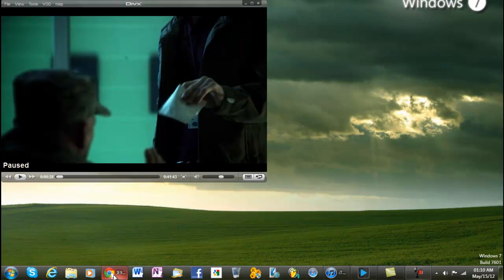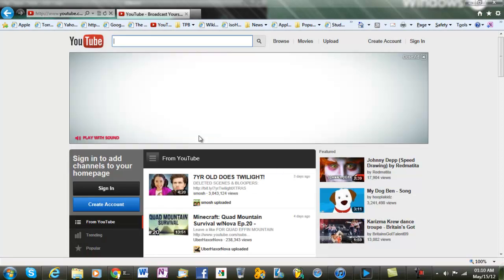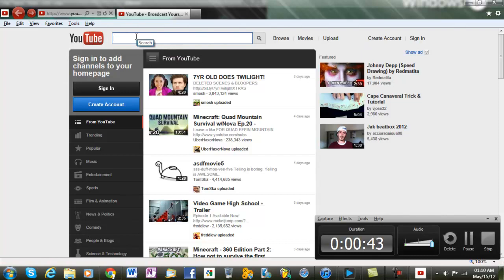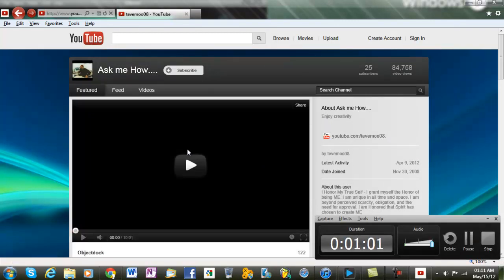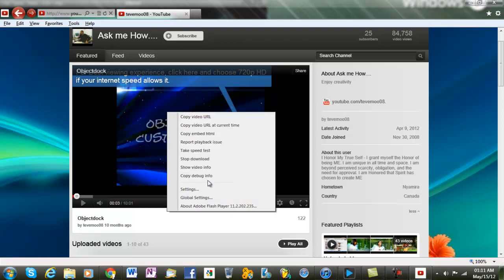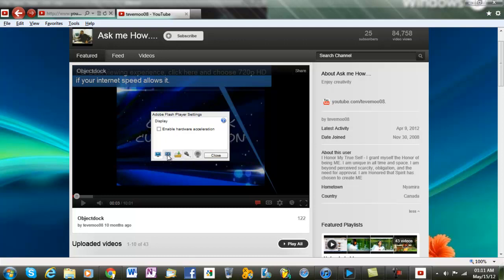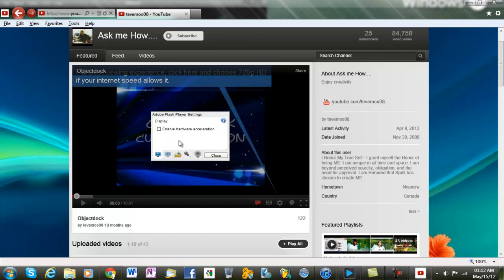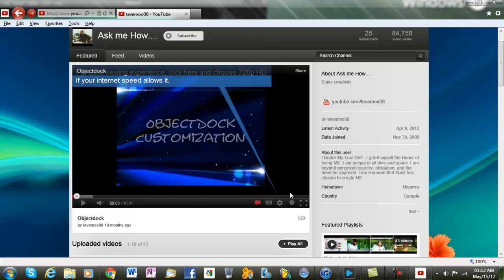How to enable or disable hardware acceleration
Just a quick vid on you tube full-screen issues with internet explorer